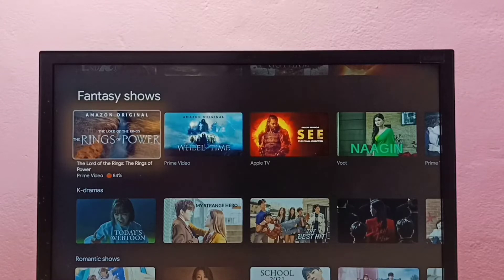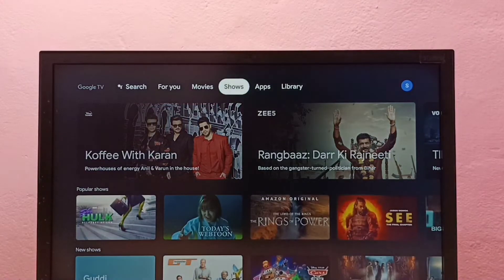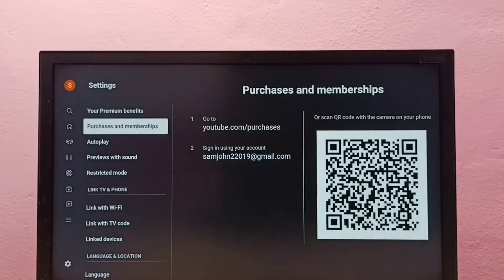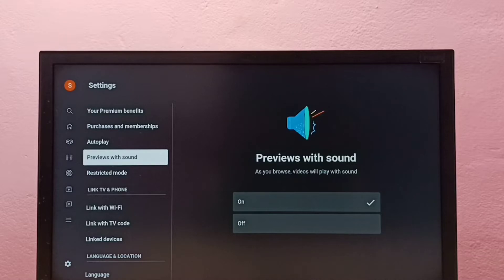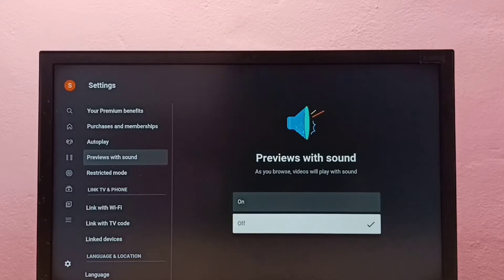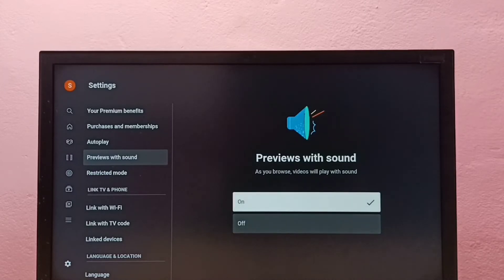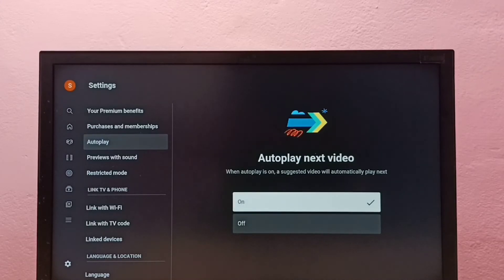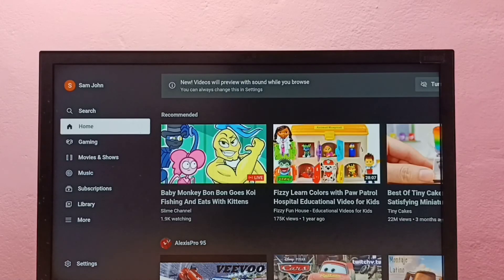Google TV : How To Turn OFF YouTube Thumbnail Preview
Google TV : How To Turn OFF YouTube Thumbnail Preview | Turn OFF YouTube Preview, Youtube,